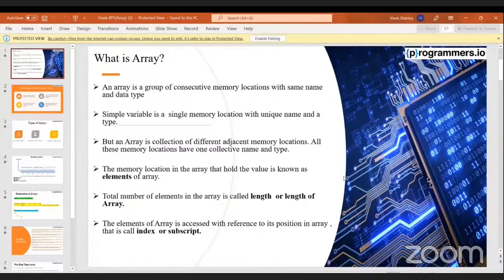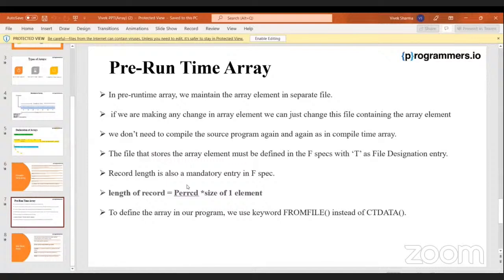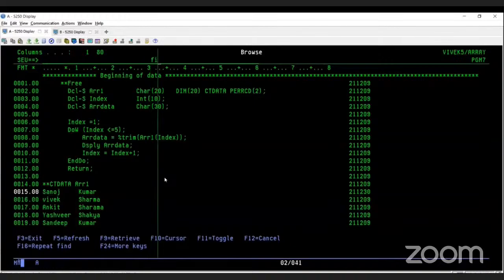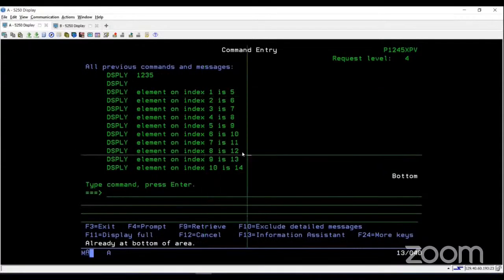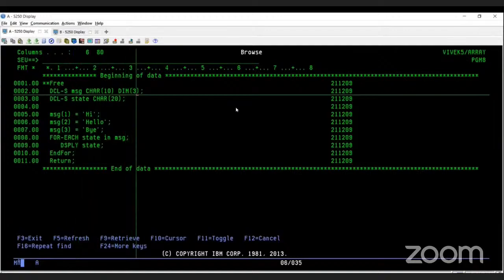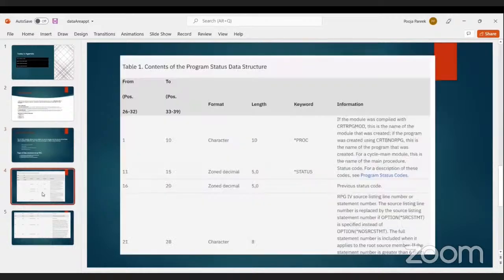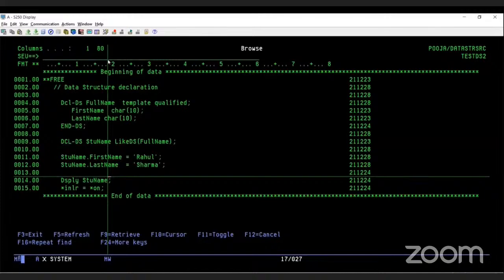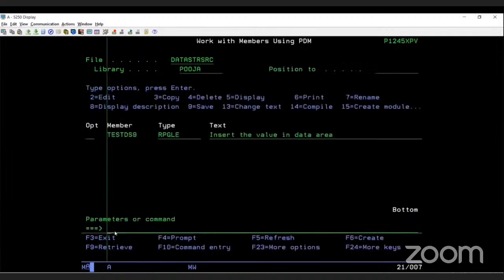25. IBMi (AS400) Basics of Array